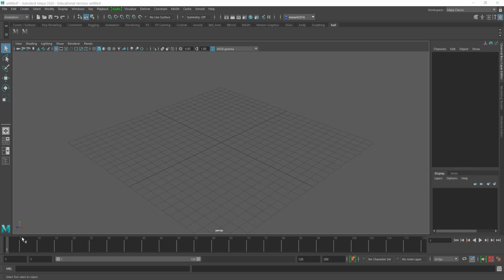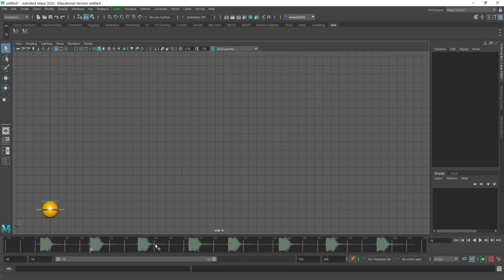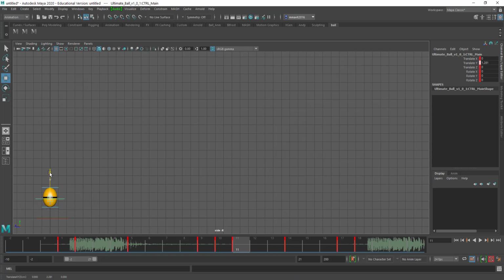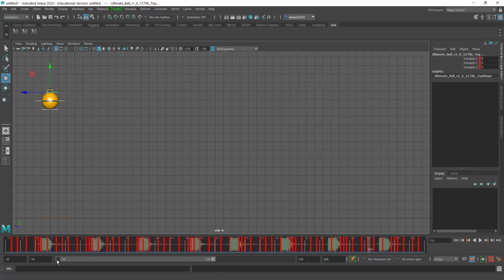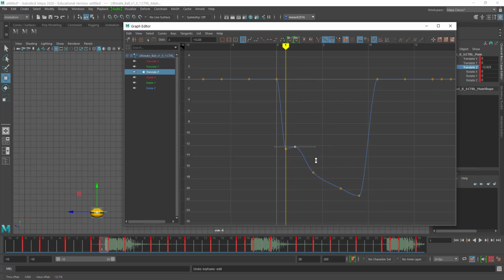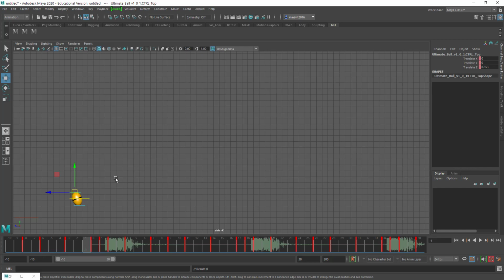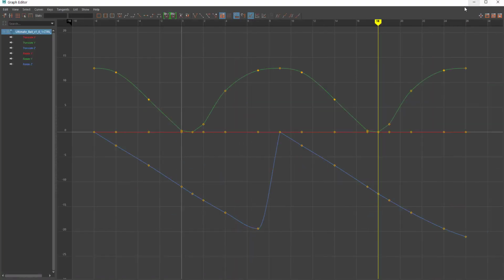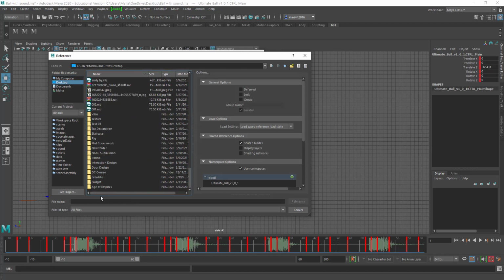Class13 Ball Bounce with Sound Sync